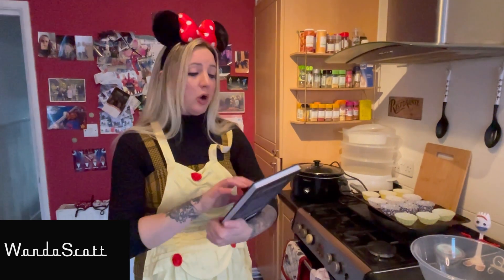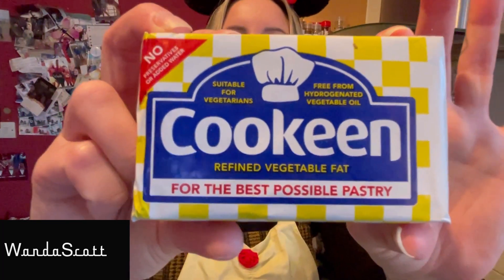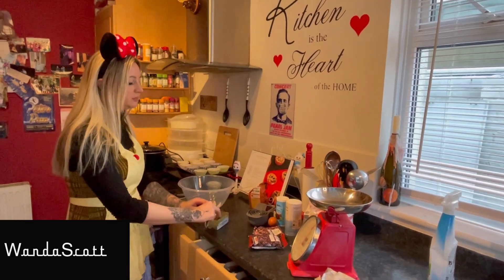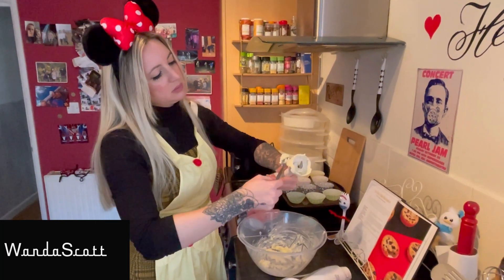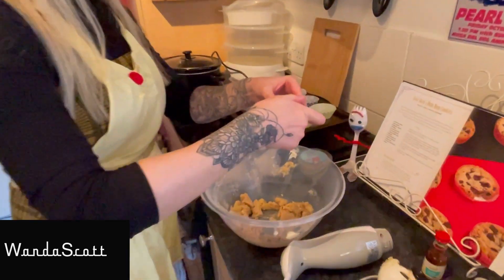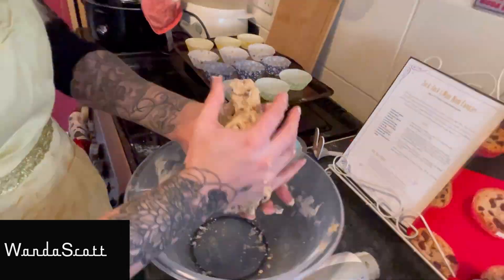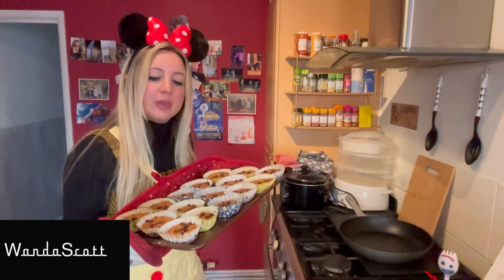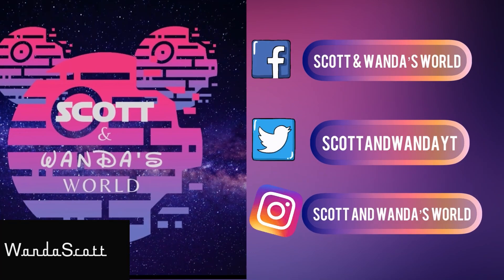Wandas DISNEY NUM NUM COOKIES | How to Cook | Unofficial Disney Park Cook Book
Welcome to Scott & Wandas World.

Today Wanda attempts another recipe from her Unofficial Disney Parks Cook Book.

After the cooking disaster of the Beignets, she is today attempting NUM NUM COOKIES.

These are cookies from Pixars INCREDIBLES 2.  NUM NUM COOKIES are used to bribe JAK JAK the baby to be good.

Can Wanda pull it off? Or will it all end in disaster?

Check out the time stamps below

0:00 Intro
0:20 Wanda Explains About Num Nums
2:50 Ingredients
5:32 Lets cook
5:56 15g of Shortening & Butter
6:39 Cream together
7:51 Its Food Blender Time WATCH OUT
8:20 Here We Go Again
9:16 1/4 Cup Of Brown Sugar & White Sugar
10:20 Its BLENDER TIME AGAIN...
10:34 Oh FFS
11:39 1/2 teaspoon vanilla extract
12:06 1 Egg
12:29 3/4 Cup of All Purpose Flour
13:17 1/2 Teaspoon Salt
13:33 3/4 Cup of Chocolate Chip Cookies
14:05 Mix it all together
14:43 1/2 Teaspoon BAKING SODA  She forgot the baking soda
15:02 Mix together by hand
15:35 Put mixture into cases
16:40 Into The oven for 15-25 mins depending on your oven.. 365 degrees or whatever gas mark lol
17:22 Num Nums out of the oven
18:20 Show time]
19.09 Scott Tries
20:00 Wind things up
20:40 Social Media Stuff